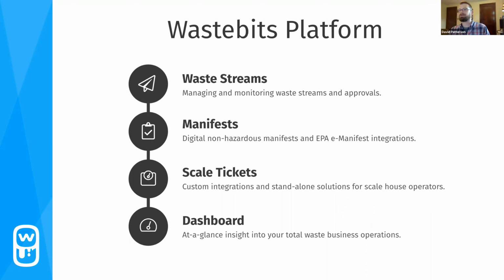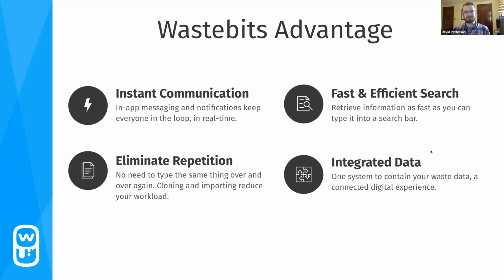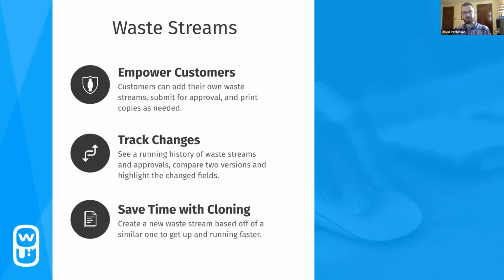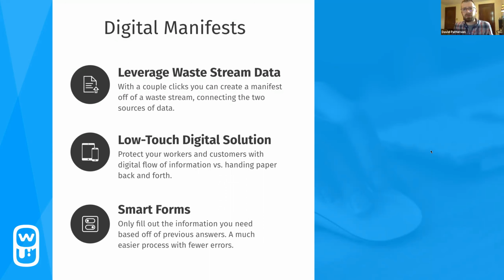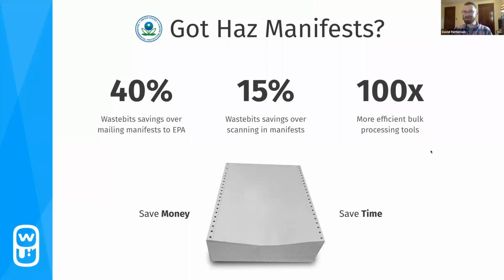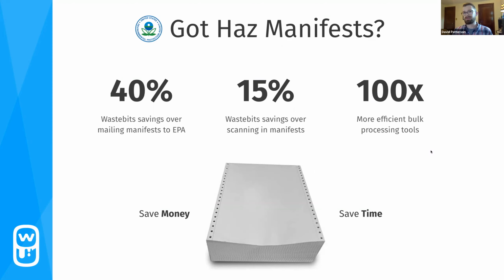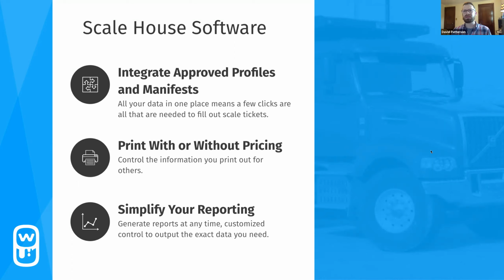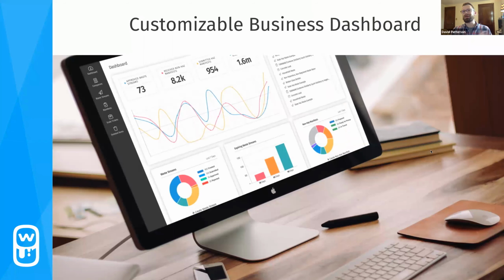Wastebits 101 Webinar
To learn more and receive a personal demo, please